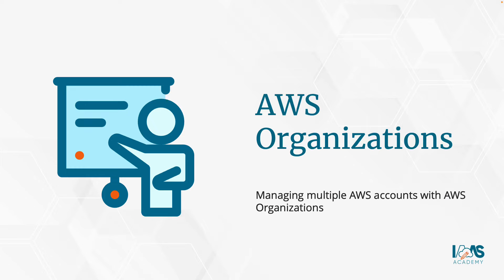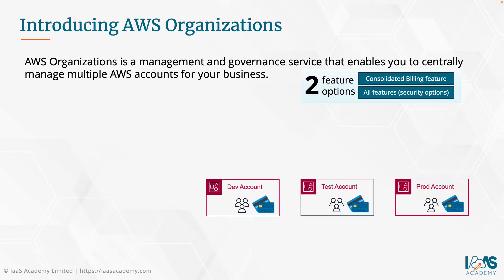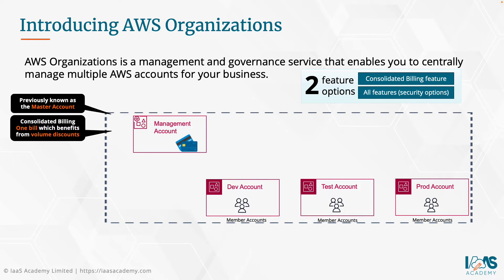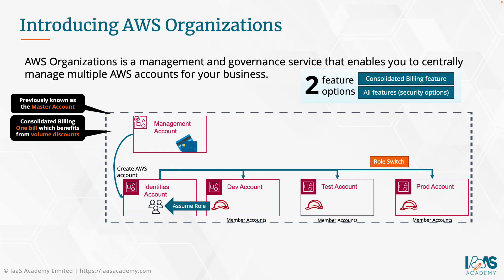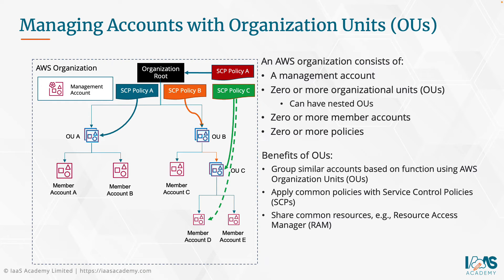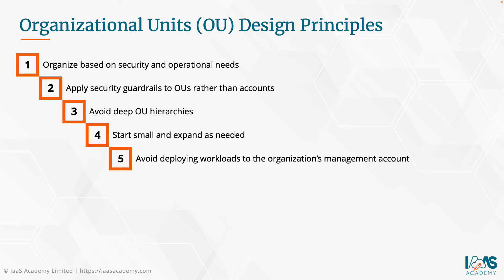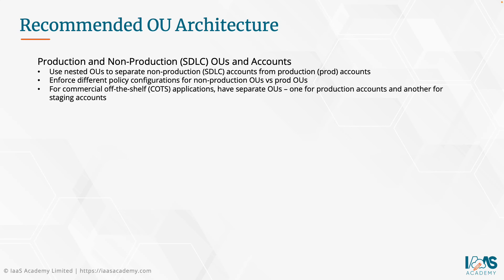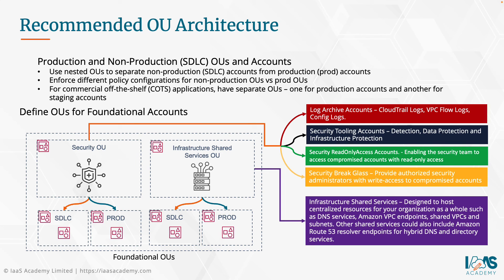Section 2 2 Introduction to AWS Organizations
As part of preparing for the AWS Certified Solutions Architect Associate SAA-C03 exam, you need to understand the importance of a multi-account architecture and the AWS Organizations service. In this lecture, we introduce you to the AWS Organizations service, discuss its key features such as Organization Units (OUs) and highlight AWS recommended best practices in building an OU architecture.

to sign up for the AWS Certified Solutions Architect Associate SAA-C03 course.